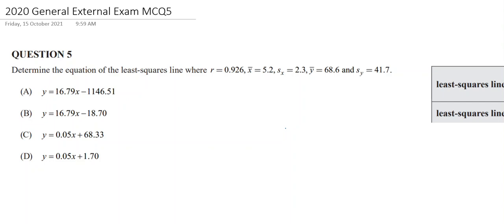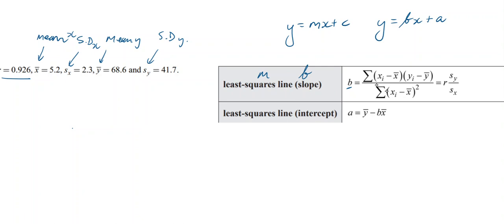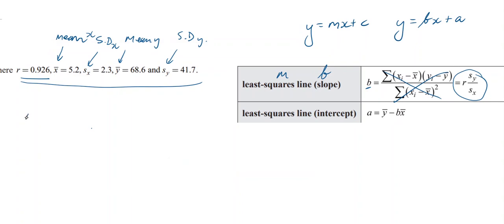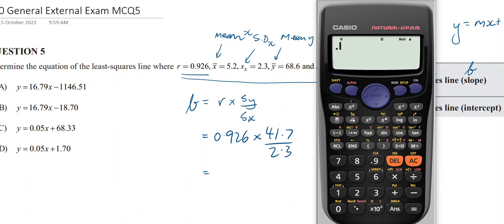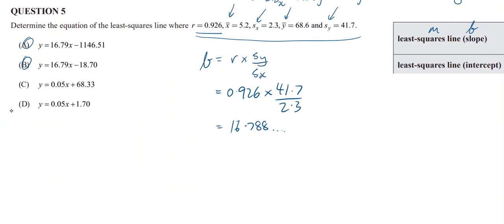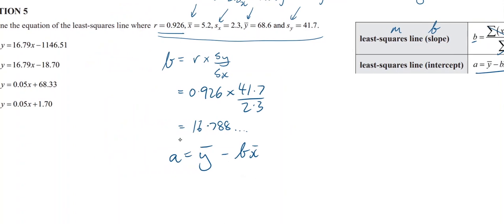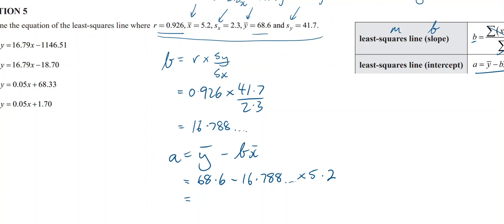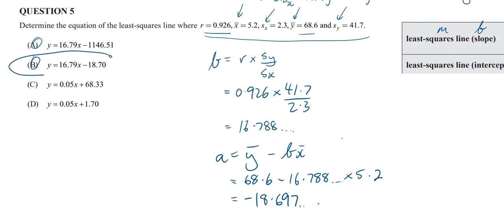Determining a Least squares equations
Determining a least squares equation from Question 5 MC on the 2020 General Maths QCE Exam